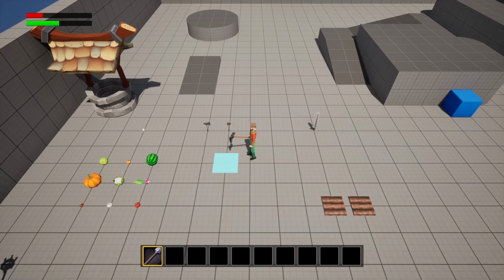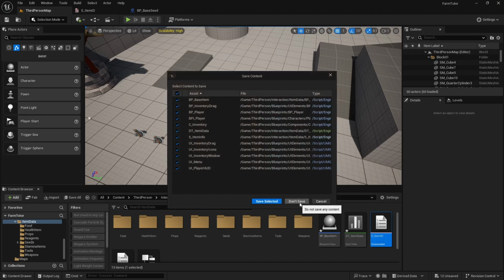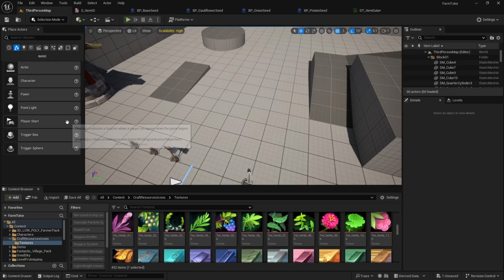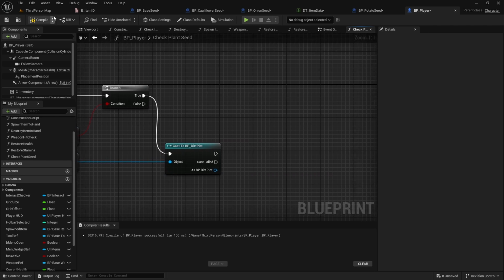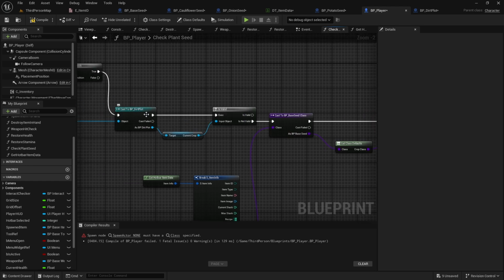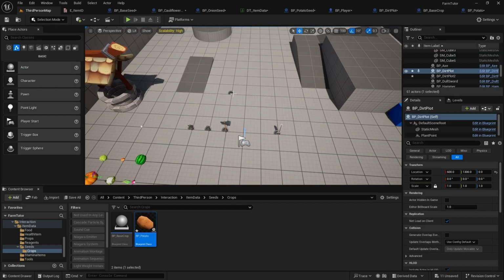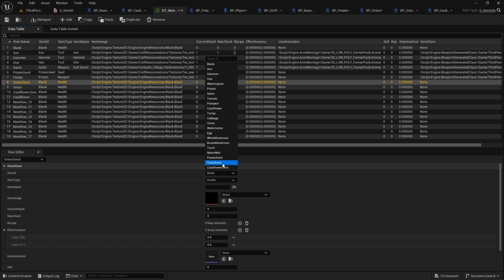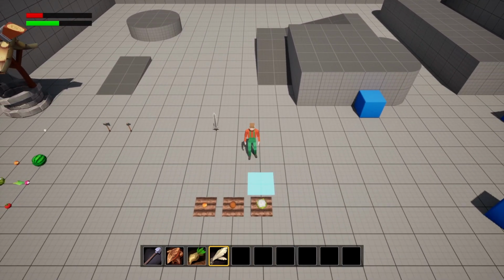Unreal Engine 5 - Farming RPG Tutorial Series Part 18 - Planting Crops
Let's add in what is arguably the main system in a farming game; the crop planting! we'll get them spawning into the dirt so that in the next video we can start watering and getting them to grow.